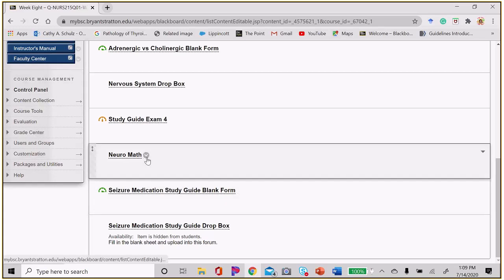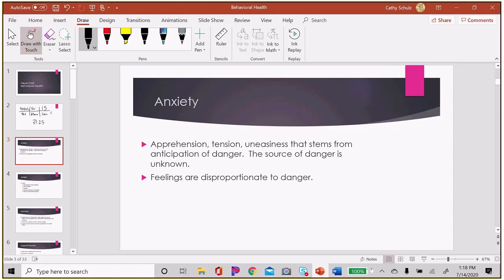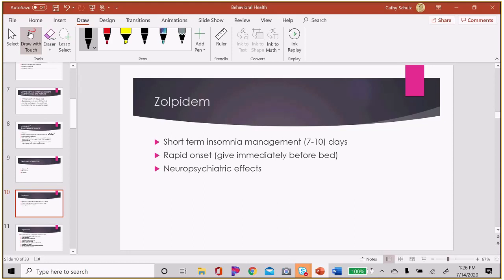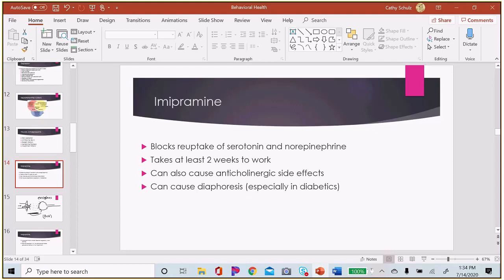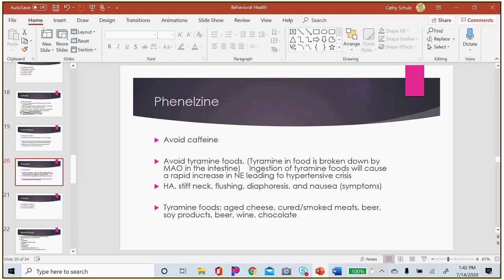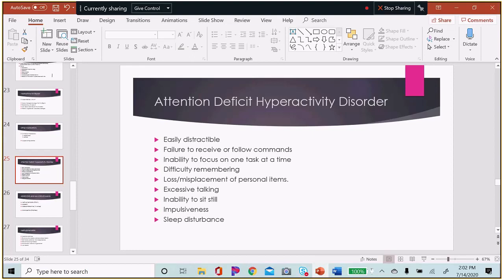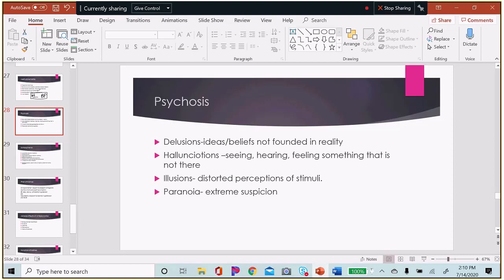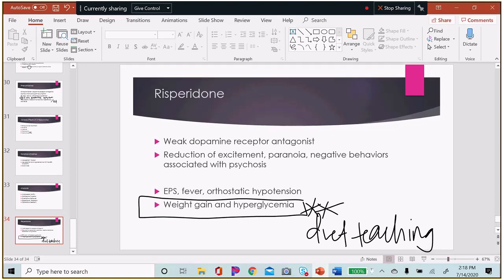N 215 Part 4 Tuesday Tuesday, July 14, 2020 1 09 41 PM